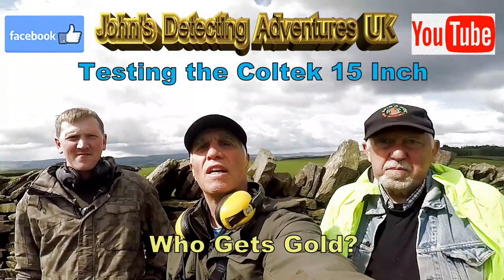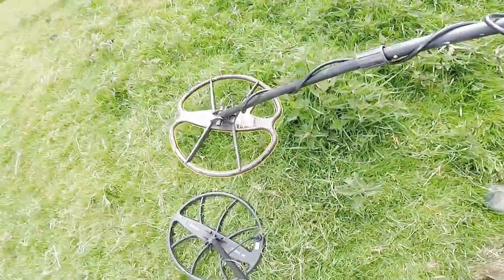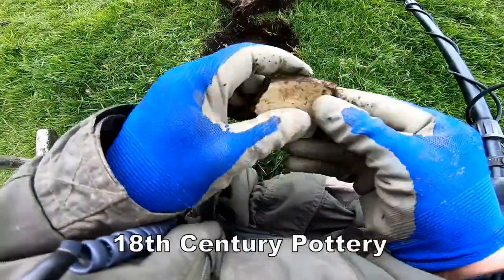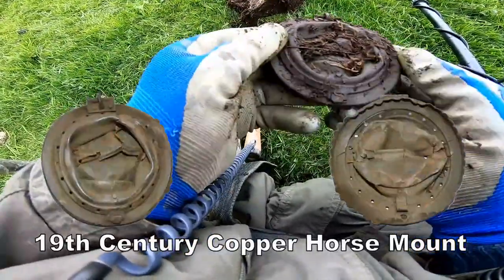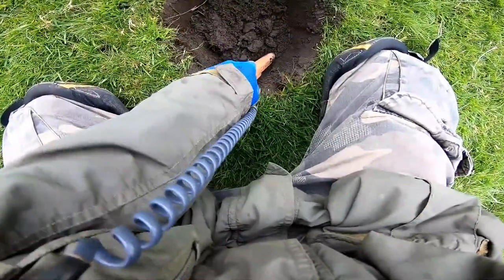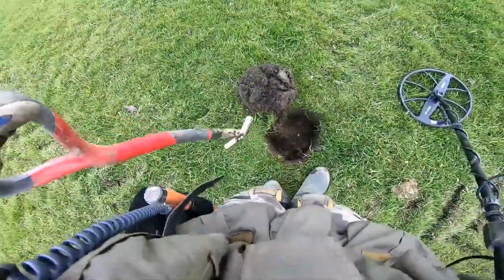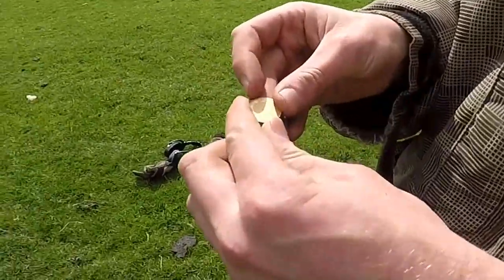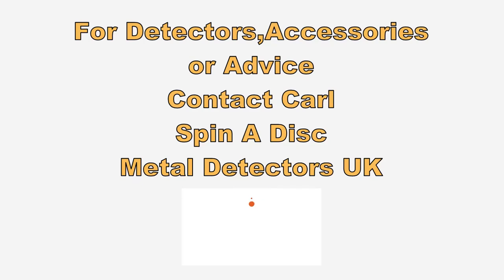GOLD Coin ,but What King & Its date Was it? More History finds To See